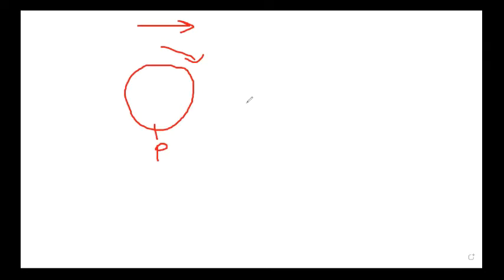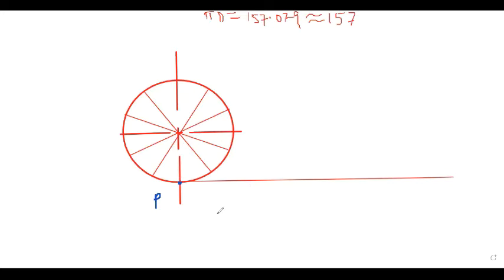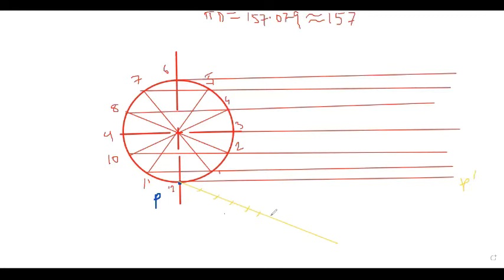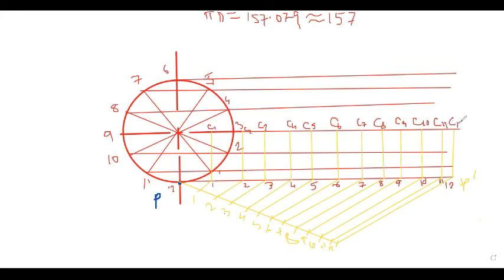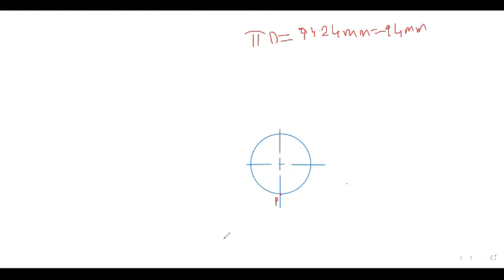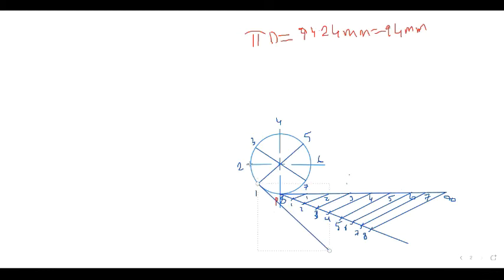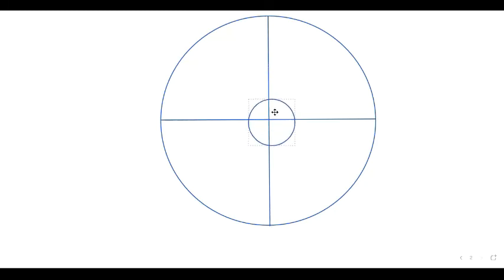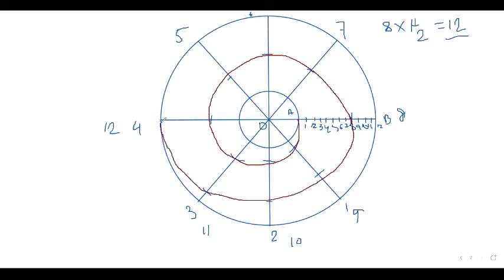6. SHEET NO 2. GEOMERICAL CONSTRUCTIONS & CURVE PART 2